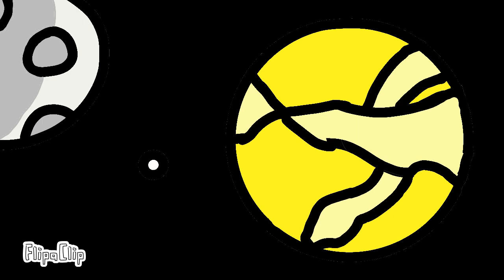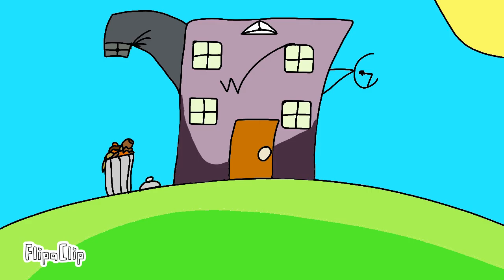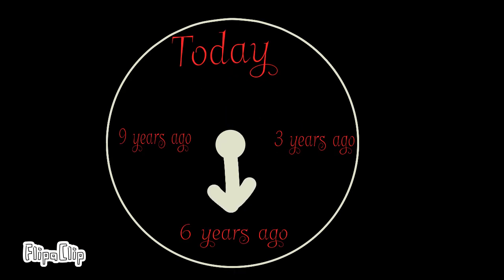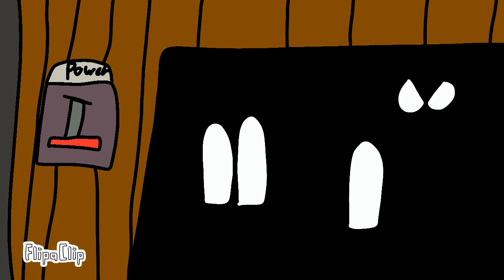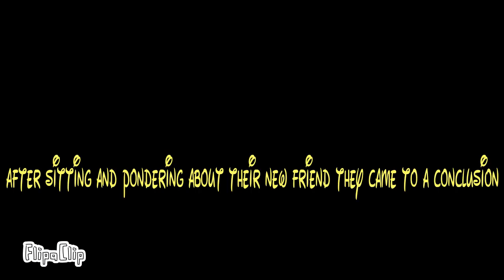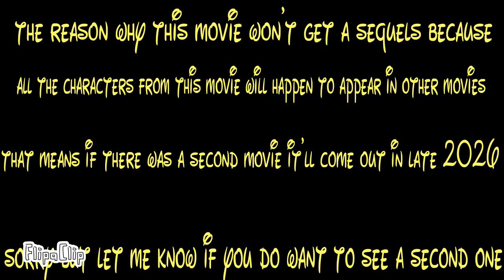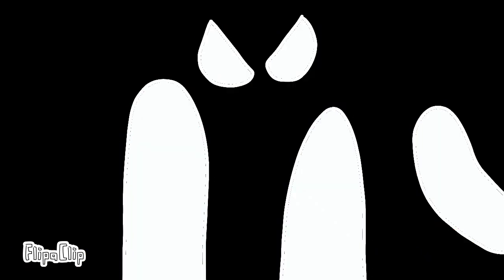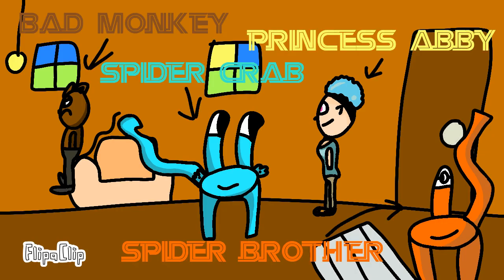The Wonders movie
no other movie's